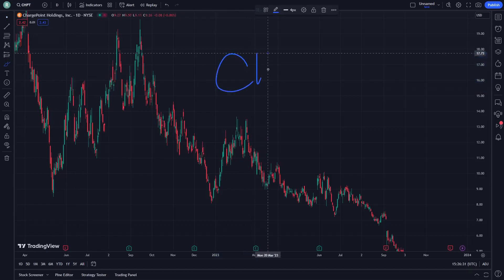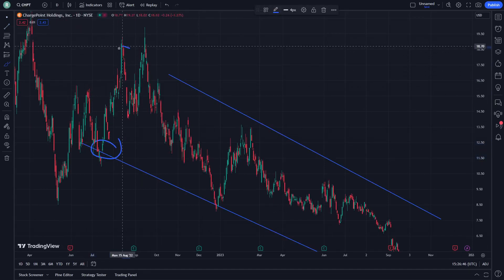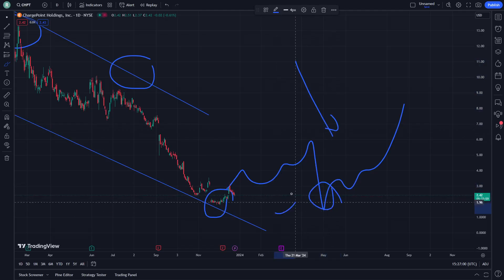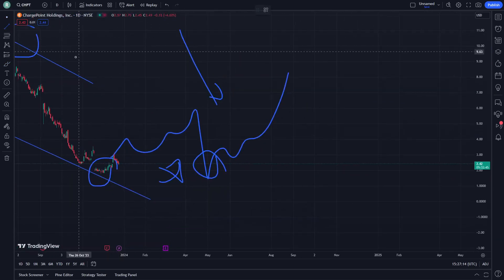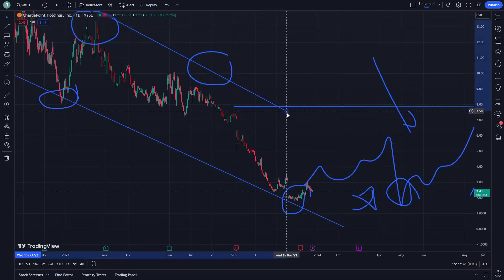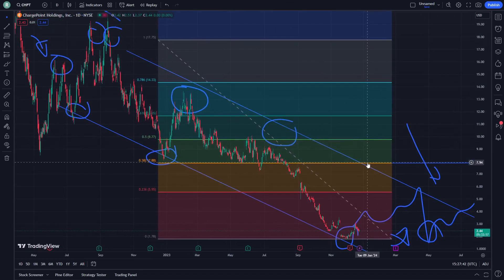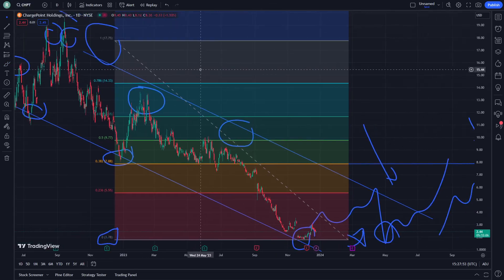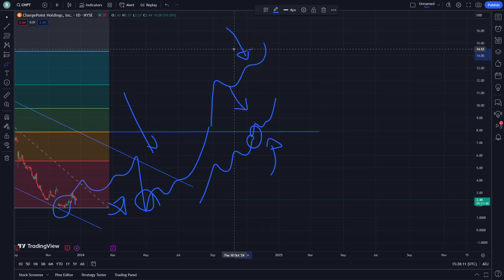CHPT Stock Price Prediction News Today 22 December - ChargePoint Holdings